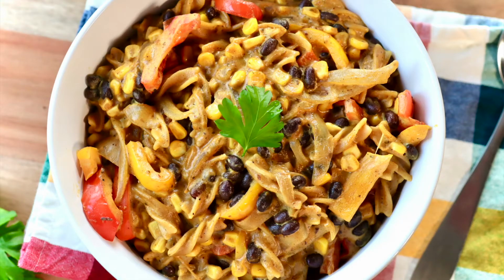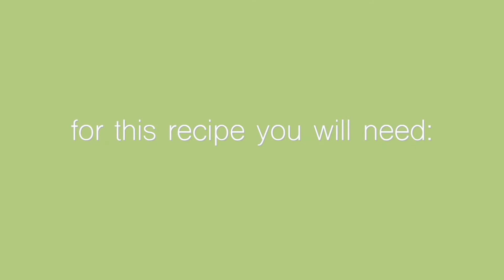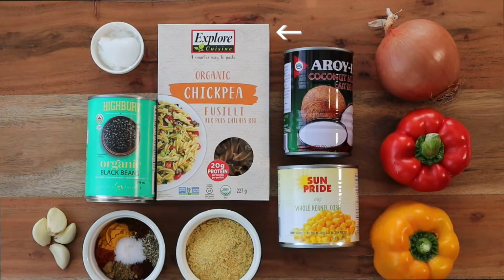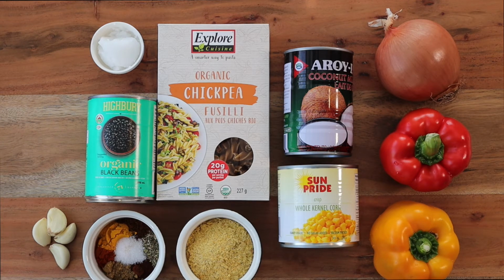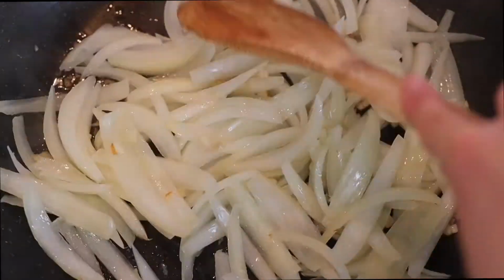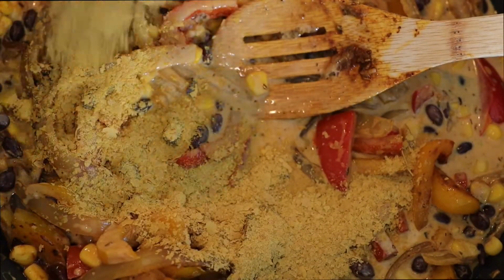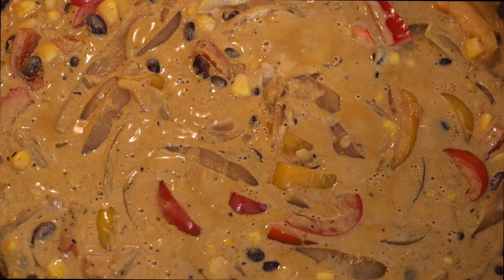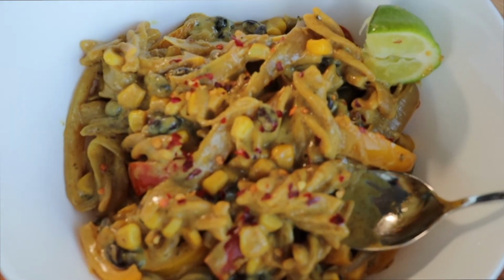High Protein Vegan Dinner Idea // VEGAN FAJITA PASTA 🌶🔥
In this video I show you how to make Vegan Fajita Pasta, a great high protein vegan dinner idea!

20 minutes, 9 ingredients,  high in protein, GREAT for beginner vegans!

Want more pasta? These other recipes might interest you!

If you made this recipe and decide to share it on Facebook or Instagram, don't forget to tag me @SteamyVegan + SteamyVegan! I love seeing your yummy recreations :)

WHERE I GET MY MUSIC:
Their song selection is top notch, plus it helps promote fellow creators! Use my link to get 1 month of their PREMIUM membership for free!